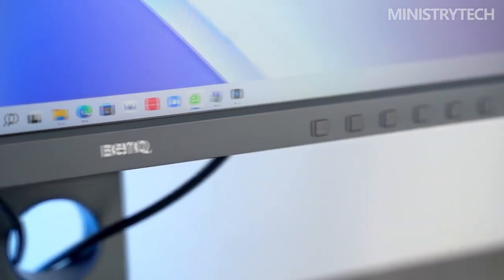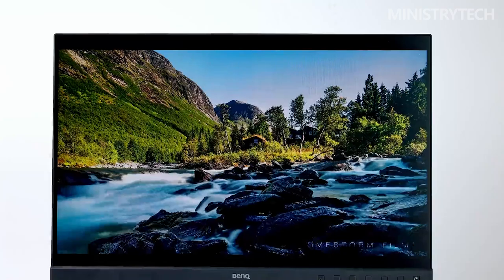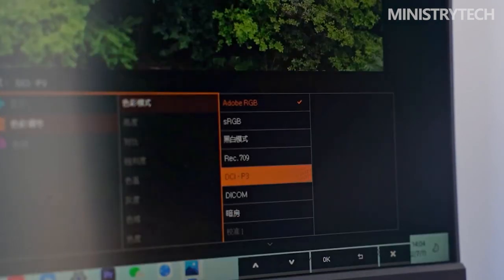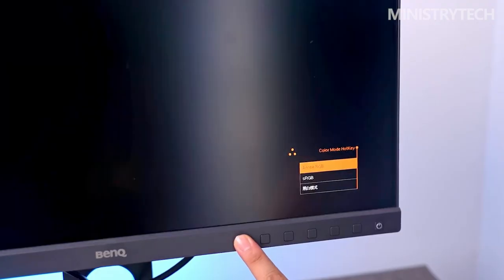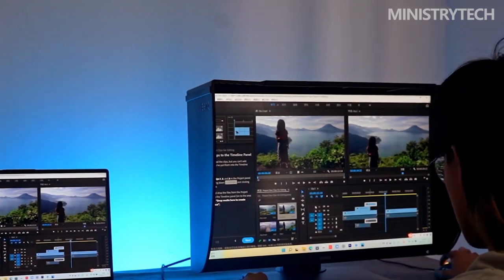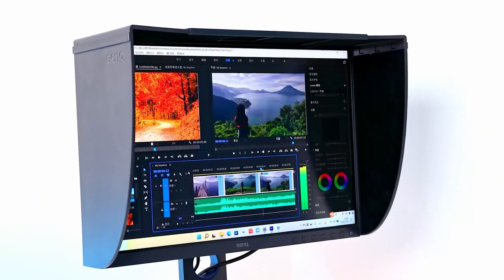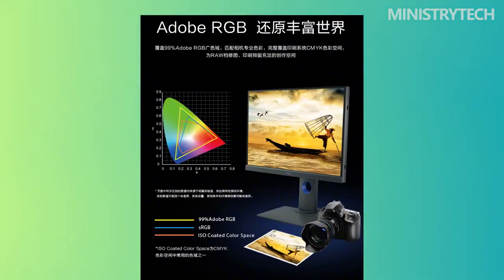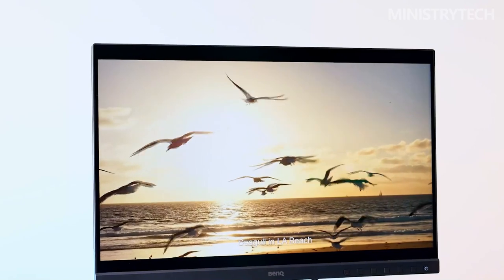BenQ SW240 Review | Professional Monitor for Photographers or Designers!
The BenQ SW240 monitor is the youngest of BenQ's professional color models. It is inferior to other models of the family both in terms of diagonal and screen resolution - but it can offer a much more humane price with the declared parity in other functionality

Professional monitors with support for wide color gamut and hardware calibration usually cost a lot. How to combine professional characteristics and a relatively affordable price? Of course, first of all, a decrease in the diagonal and screen resolution comes to mind. In the second - the rejection of expensive accessories in the kit.

When the BenQ SW240 was released, both of these methods were used: the screen diagonal of this monitor is a modest 24.1″ for today, the resolution is small 1920 × 1200 pixels, and there is no protective visor in the package (it is offered as a separate accessory, while with already familiar to us monitor of the same BenQ SW320 series, the visor was included).

However, while reducing the size and configuration, a wide color gamut was preserved (100% of the sRGB color space, 99% of the AdobeRGB and 95% of the DCI-P3 coverage were promised) and the ability to record calibration data in the monitor's LUT.

The screen diagonal is 24.1″, which at a resolution of 1920 × 1200 pixels corresponds to a pixel density of 94 ppi. The maximum brightness is declared at the level of 250 cd/m2, the static contrast ratio is 1000: 1, and the viewing angles are 178 ° in both planes, which are quite typical values ​​​​for displays made using IPS technology (except, perhaps, for a relatively small maximum brightness).